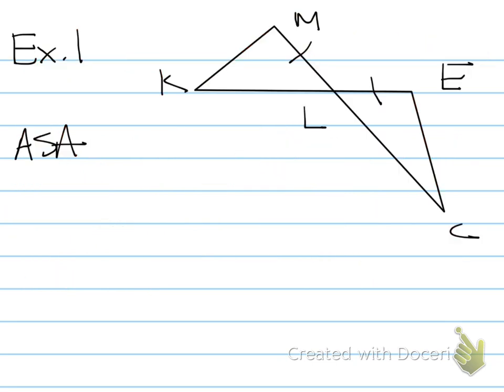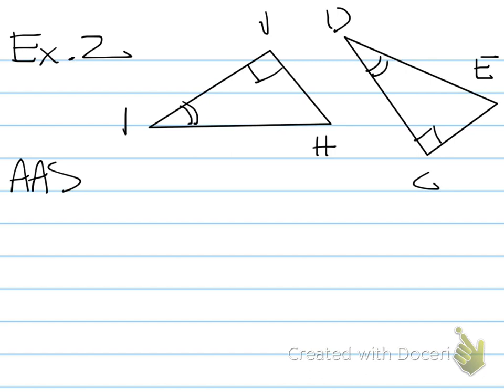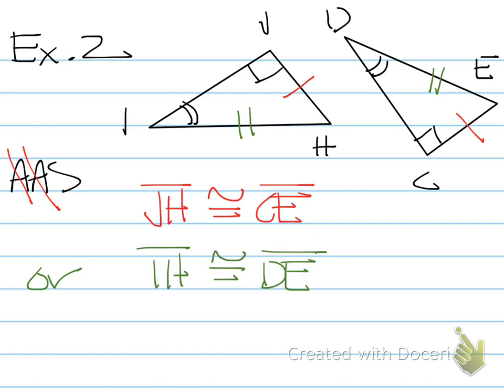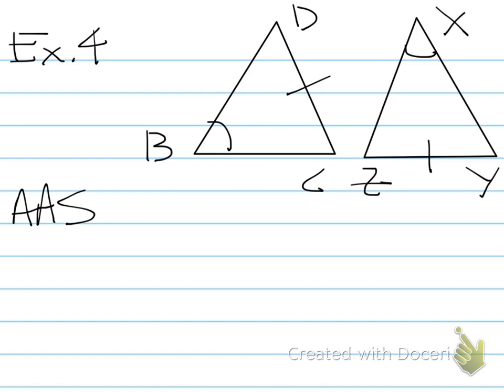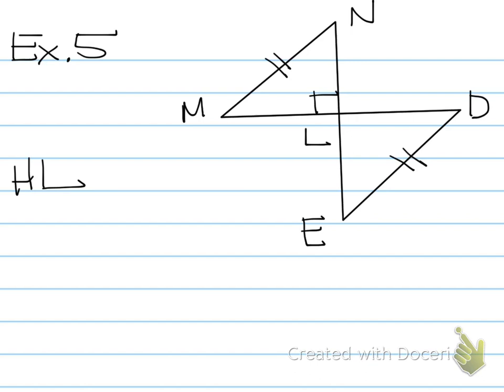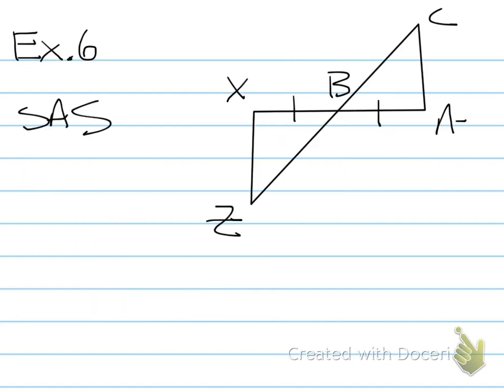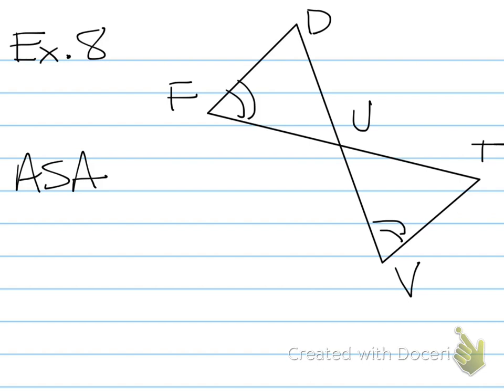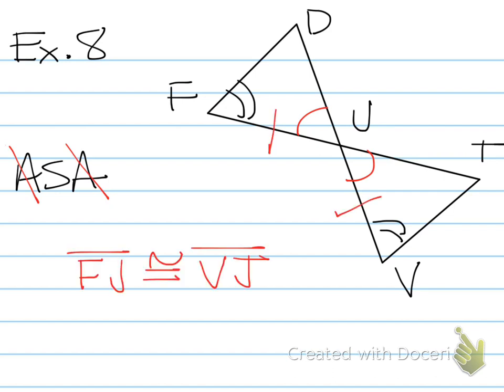Congruent Triangles Missing Info